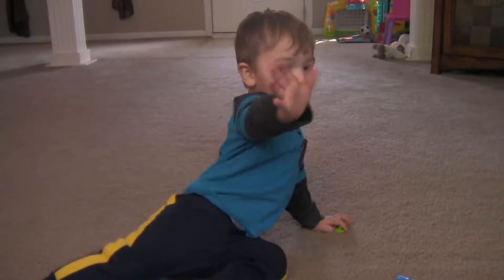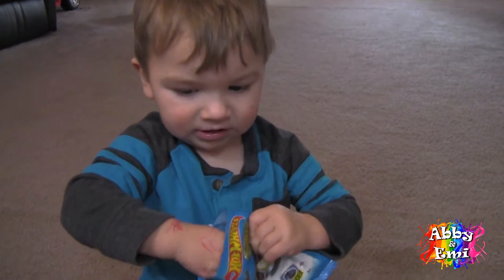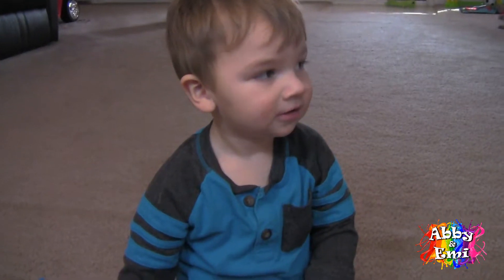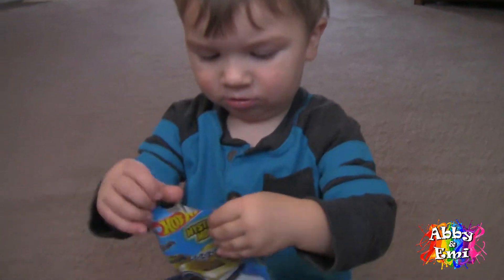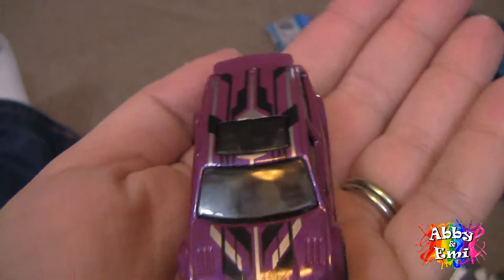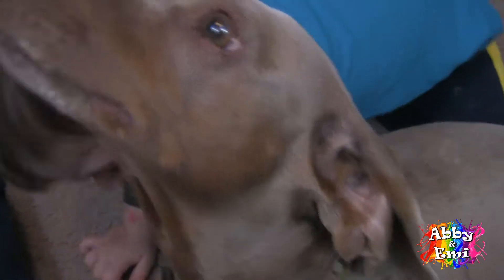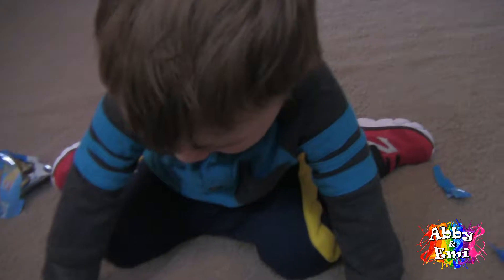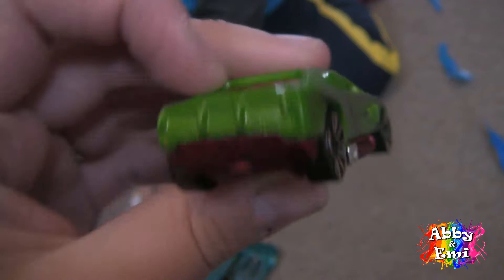Hot Wheels Blind Bags with Baby Logan - Limited Edition Batman Arkham!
Abby and Emi are at school, but that doesn't stop Baby Logan from opening some Hot Wheels Blind Bags! Limited Edition Batman Arkham series!